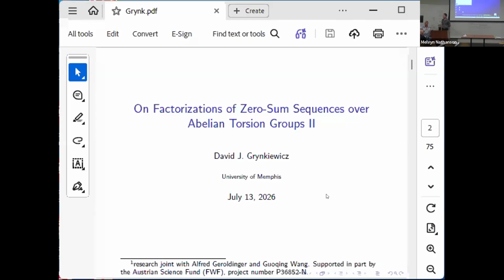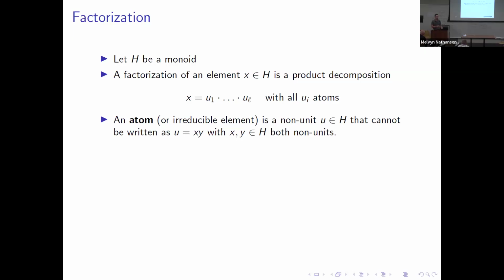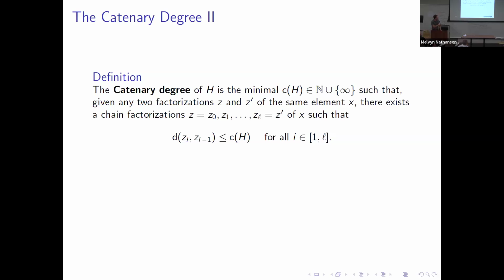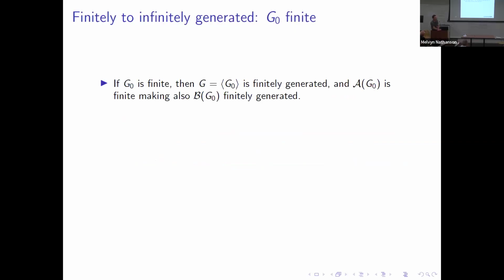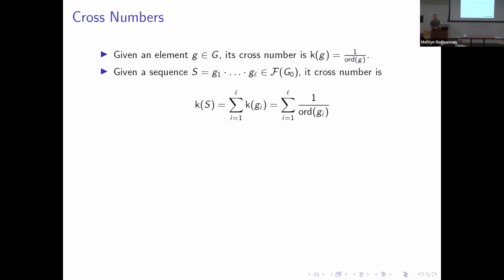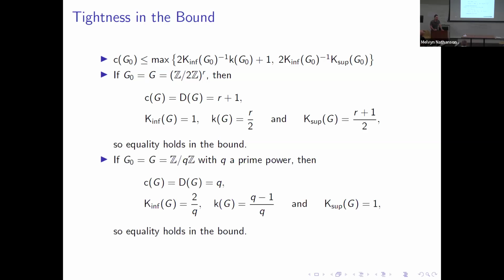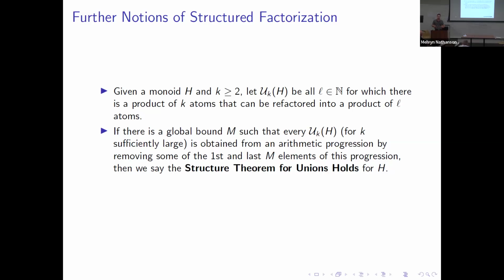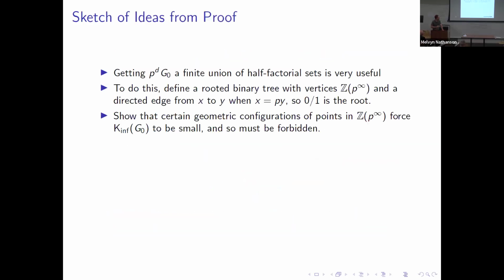CANT 2026:David Grynkiewicz, On factorizations of zero-sum sequences over abelian torsion groups, II